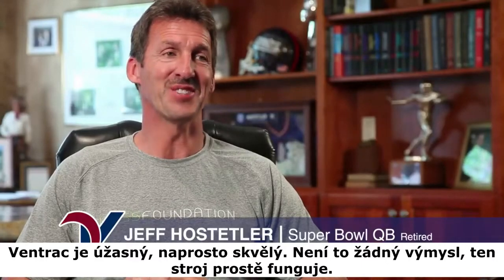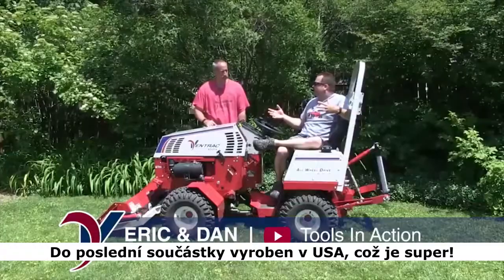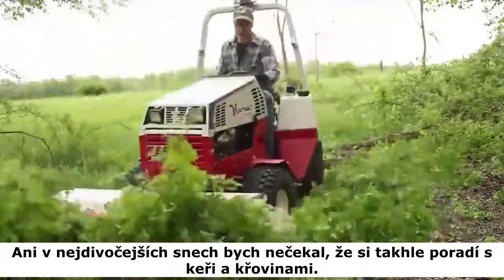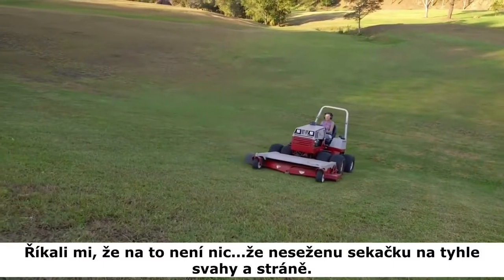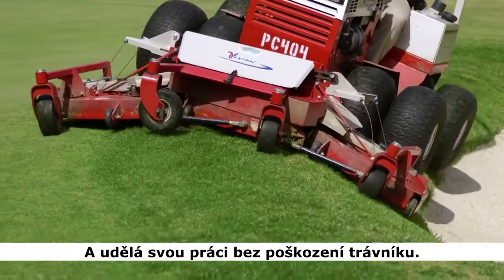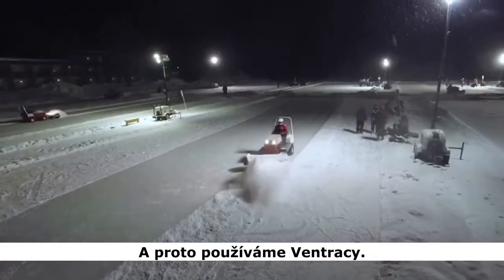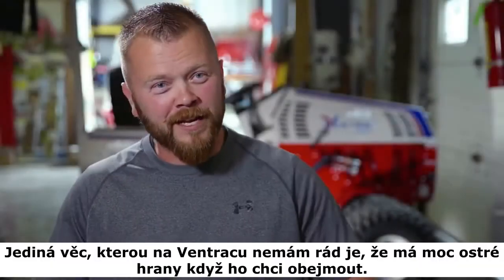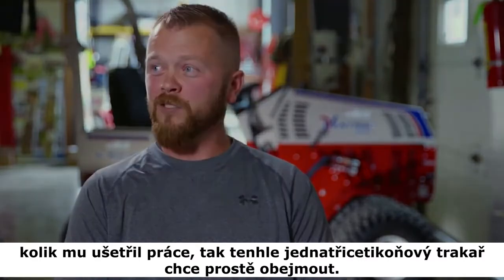Američané milují Ventrac. Síla, užitečnost, spolehlivost, praktičnost, …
Je to country music, zamilujete se. 😊
Ty nadšené reference nejsou hrané - je to univerzální stroj pro soukromníky
i podzim.
Spolehlivý pomocník po celý rok, ať už to má být sekačka, fréza, svahovač, aerifikátor, vertikutátor, kultivátor… Více na Vyrobeno v USA
Válečný veterán Brandon Myers, který má firmu na zemní a výkopové práce ve Virginii k tomu dodává:
„Jediné, co mi trochu vadí je, že je Vetrac tak hranatý, protože jinak bych ho po každém pracovním dni objal, když si uvědomím, kolik práce mi ušetřil. Miluji ten stroj!“
Více než 30 variant možností použití dělá Ventrac 4500 bezkonkurenčním strojem v kterémkoli ročním období, v jakémkoli terénu a pro sebenáročnějšího zákazníka. Jednoduchá výměna zařízení, praktické vybavení a skvělý výkon.
Americký styl, pro který je typická síla a účinnost, je tu doplněn novými technologiemi, které např. umožňují dálkové ovládání mechanizmů, nebo digitální měření sklonu svahů při práci. A Ventrac pracuje až do sklonu svahů 300.  Videa najdete zde